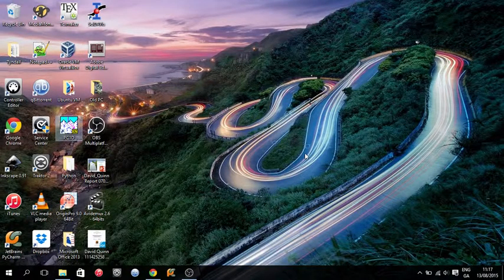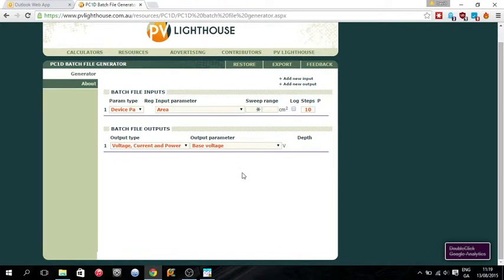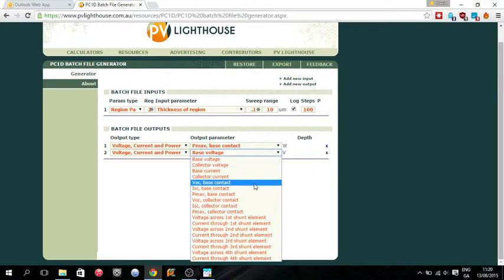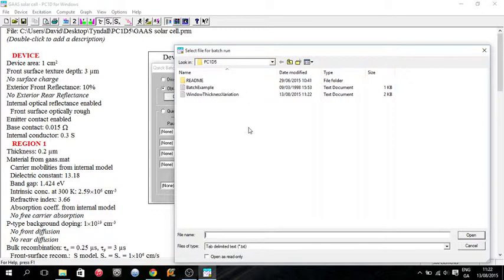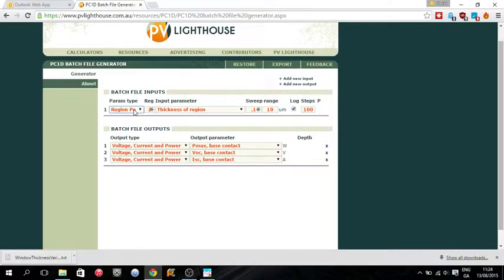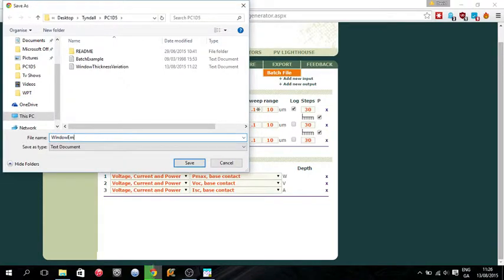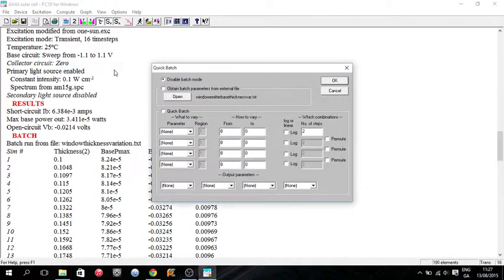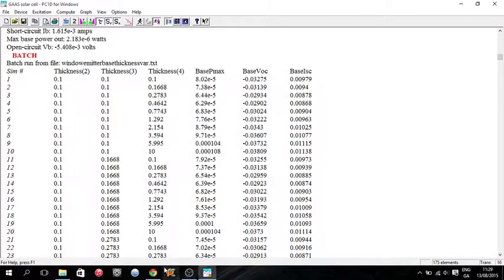PCID - Batch Mode (6 of 6)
Introduction to simulation software PC1D